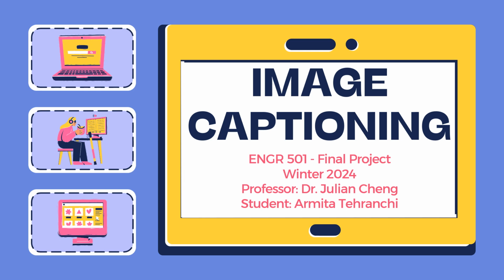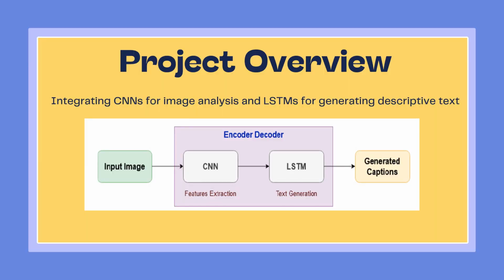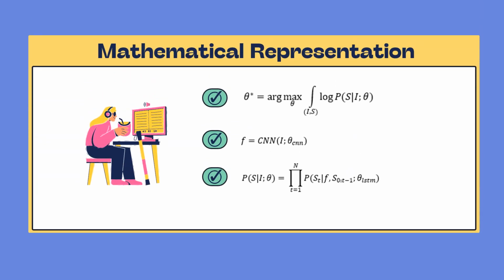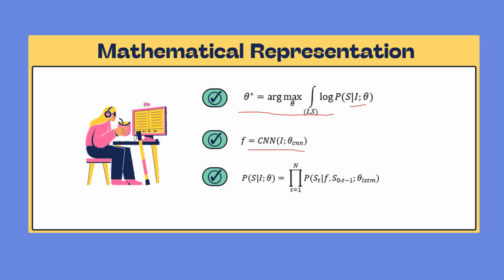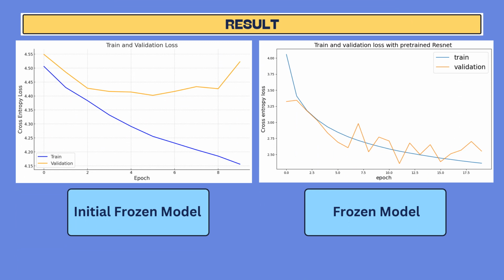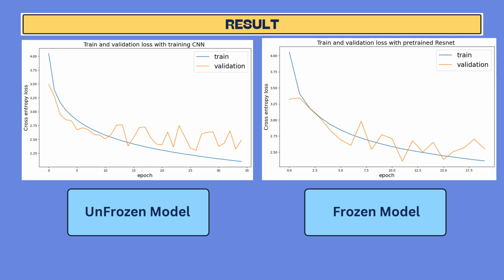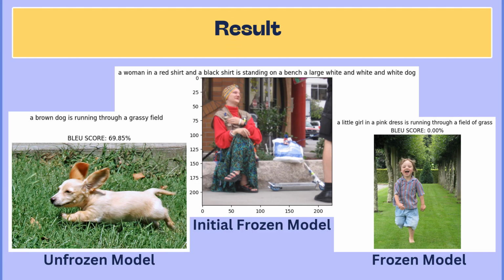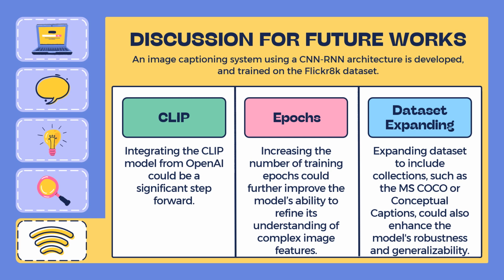Image captioning 27101237